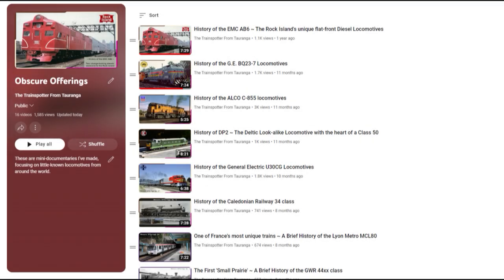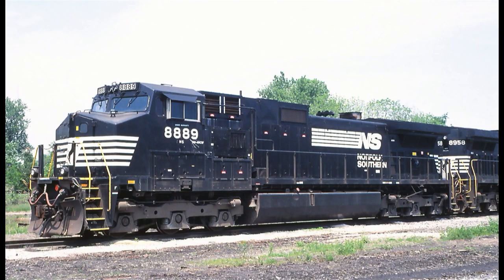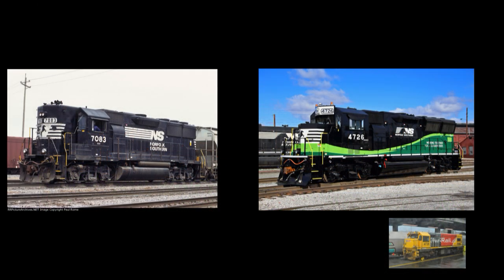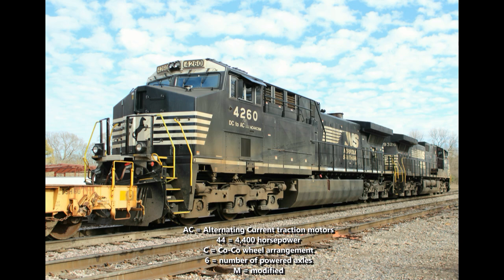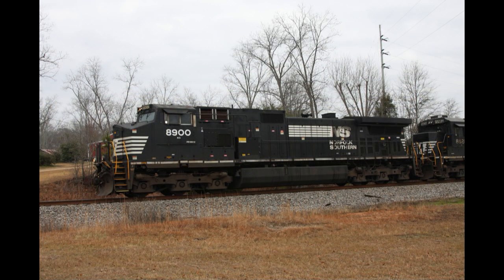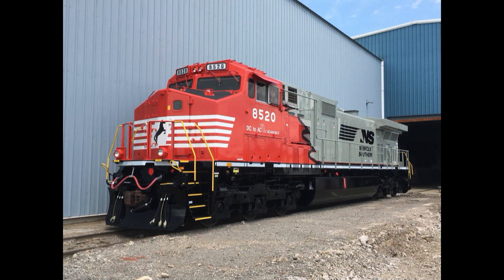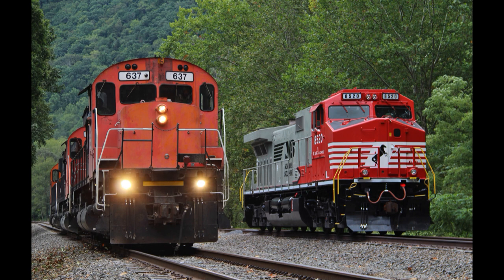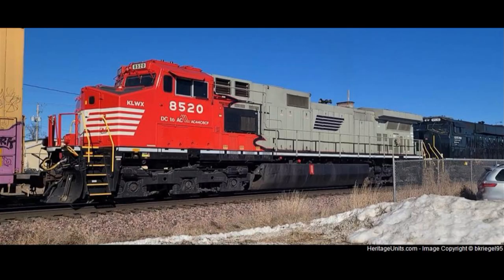History of the Norfolk Southern AC44C6CF ~ A Failed Dash 9 Rebuild (Obscure Offerings Ep. 17)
NS 8520 was a one-off C44-9W rebuild using electrical equipment from CAF. She had a short career on Norfolk Southern post-rebuild, owing to several mechanical issues, and it's because of those issues that the AC44C6CF conversion was never repeated. Now the locomotive is owned by the Knoxville Locomotive Works and is apparently still going as a lease unit.

(Image Credits):
Andrew Easom (Flickr)
Andy Tucker (Flickr)
Anthony Stillitano (Flickr)
Bkriegel95 (Heritage Units . Com)
Bruce Bird (Flickr)
Bruce Gage (Flickr)
Buff_Railfan (Flickr)
Carter Raymond (Flickr)
Casey Truitt (Flickr)
Chad Malinovsky (RR Picture Archives)
Daniel Alls (Flickr)
Danny A. (Flickr)
Generic Railfan (Flickr)
George Woods (Flickr)
Harold Hodnett (Flickr)
High Hor$epower (Flickr)
Hunter Robertson (Flickr)
Ian Whaley (Flickr)
Jacob Leukhardt (Flickr)
James Kerr (Flickr)
J. Alex Lang (Flickr)
Joseph Cermak (Flickr)
Marc Malnekoff (RR Picture Archives)
Marty Bernard (Flickr)
Matt Beagan (Flickr)
Norfolk Southern
Pat Huemmer (RR Picture Archives)
Paul Campanini (Flickr)
Paul Rome (Flickr)
Peyton Shipp (Flickr)
Railfan Jack (Flickr)
Terry Lovell (Flickr)
Terry Redeker (Flickr)
Tim Darnell (Flickr)
Todd Dillon (Flickr)
Trent Sayers (Flickr)
Trey P. Holland (Flickr)
William H. Davis Jr. (Flickr)
Zachary Ryan (Flickr)